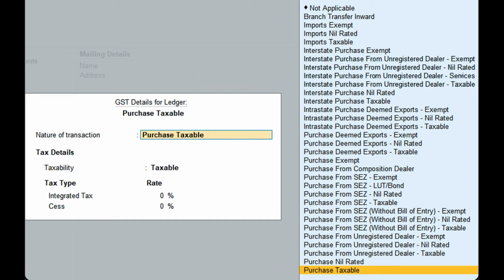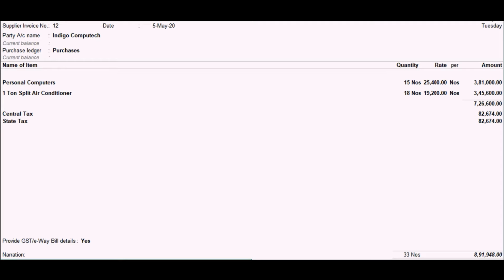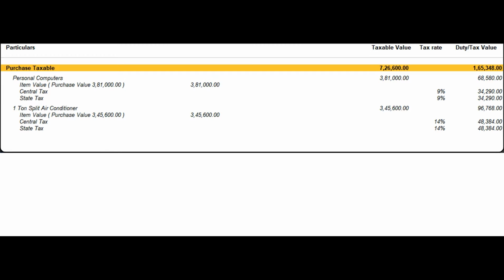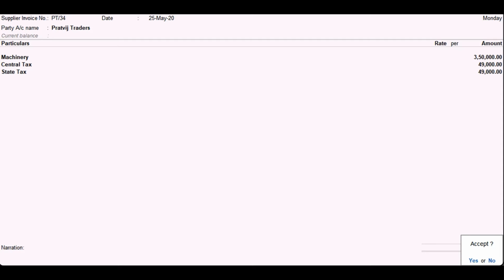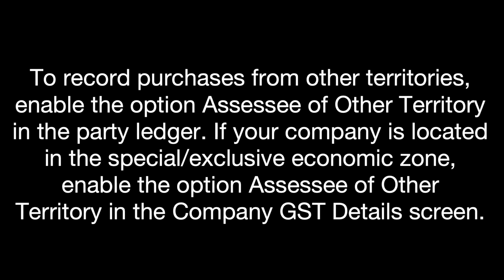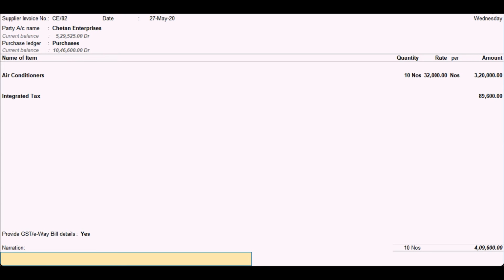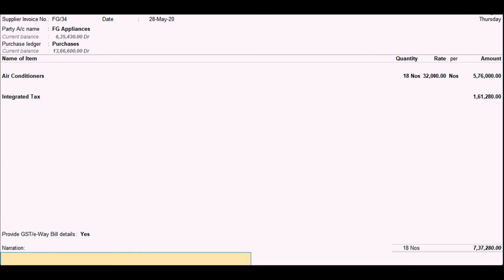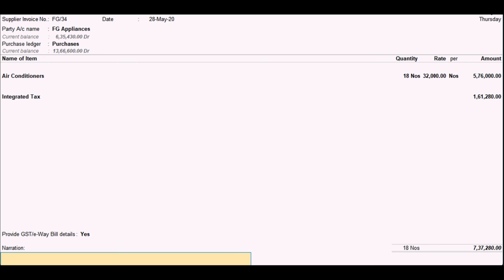Tally Prime- Purchase Entry under GST in Tally Prime|Part 1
This video will help you to get knowledge about how to do purchase entry under GST in Tally Prime. Tally Prime is The Upgraded Version Of Most Popular Accounting Software Tally ERP 9.Watch This Video And Learn How To entry Purchase voucher in  Tally Prime simply.Do listen the full video and get clarity.